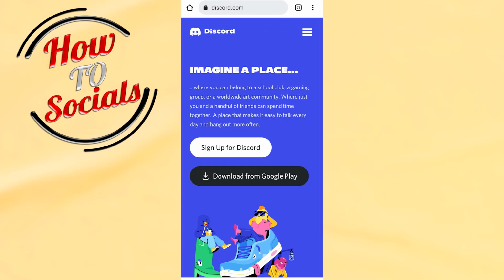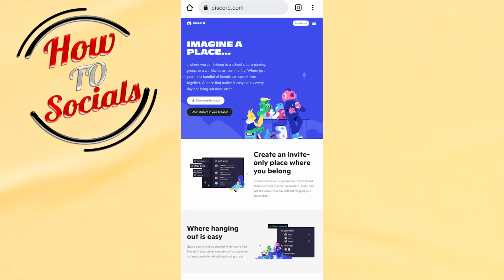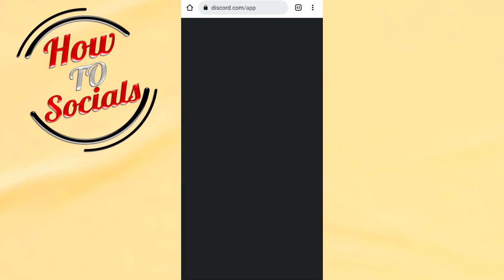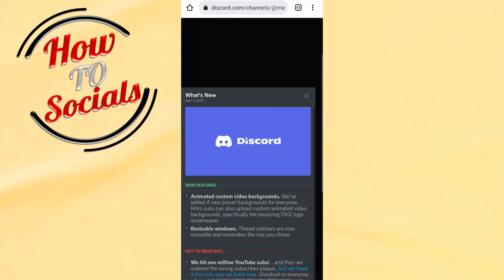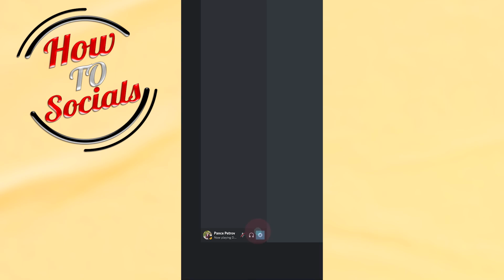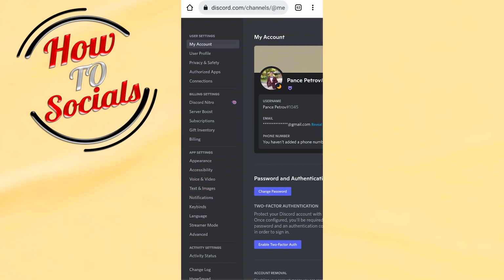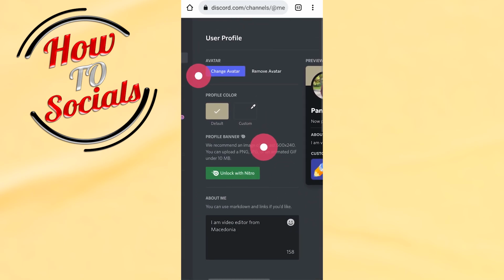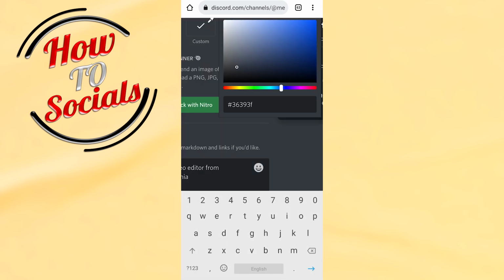How to Change Discord Banner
This video will show you how to change discord banner.